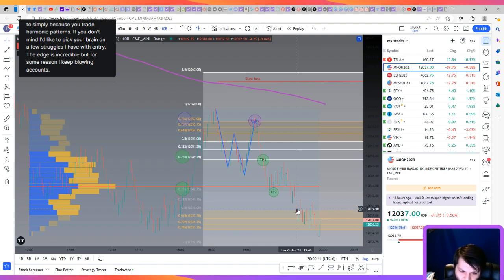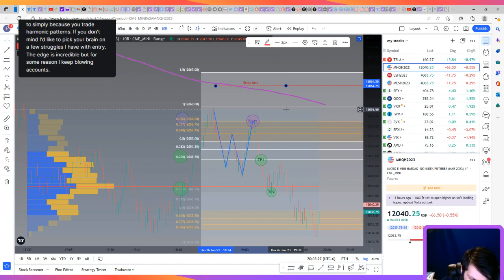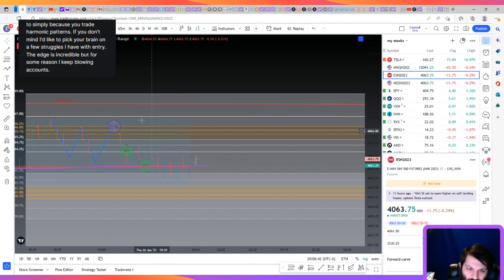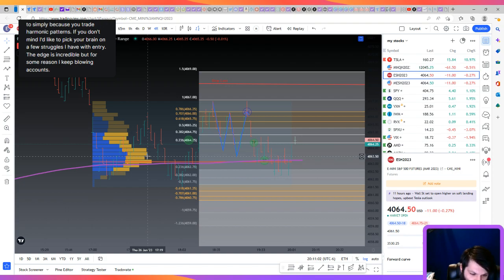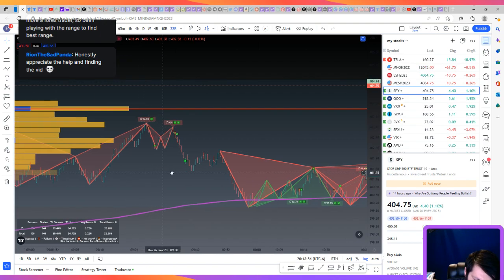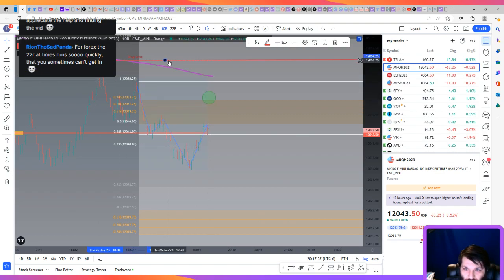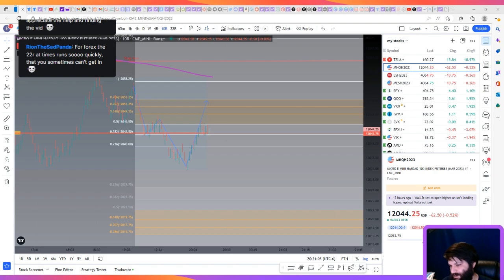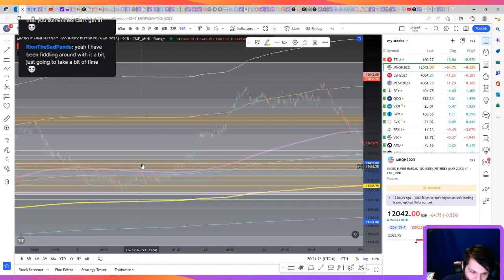The Cypher Harmonic pattern and how I enter + exit this pattern based on Fibs.